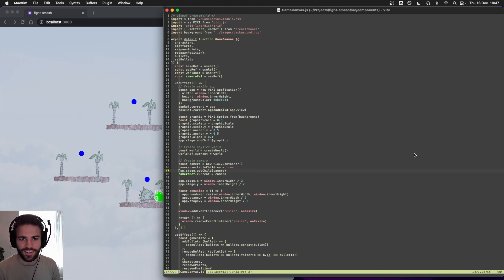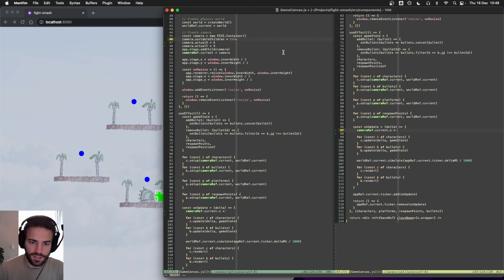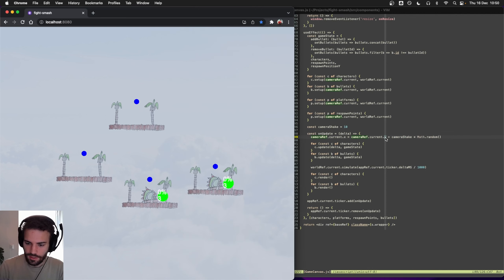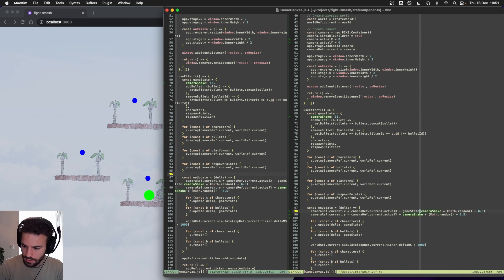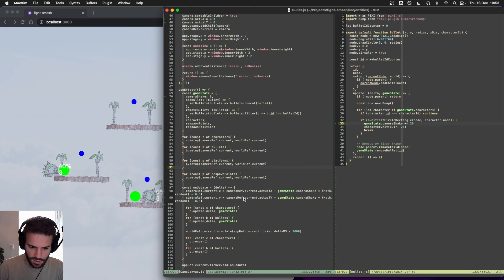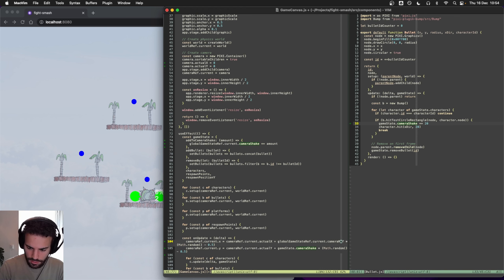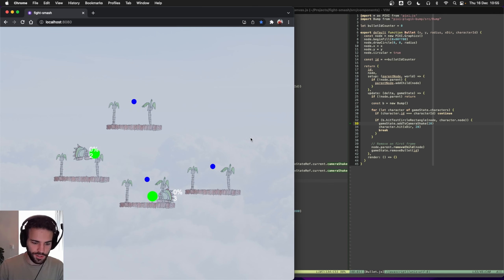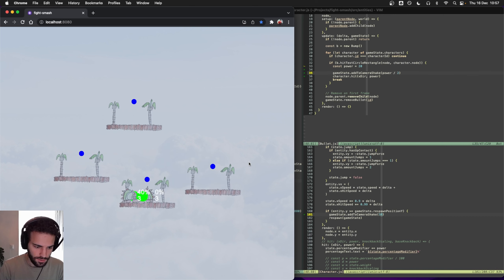SCREEN SHAKE! — Let's create a web-based Super Smash-like game — Part 9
In part 9 we'll add screen shake to the game.

This is a follow-up video to our last video of us creating a 2d web-based game, mimicking a very simple version of Super Smash Bros. Hopefully you'll be able to use this to create your own platform games.

The tech stack we'll be using is: PIXI.js, preact, grid-like

Chapters:
00:00 Introduction
00:31 Creating the shake
03:45 Shake only on hit
09:05 Shake on respawn
09:45 Cheers!